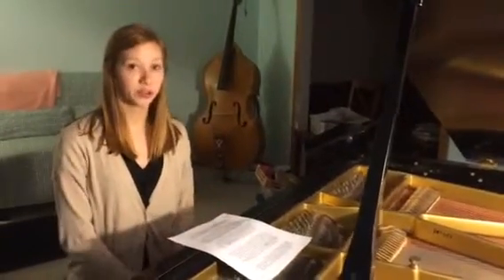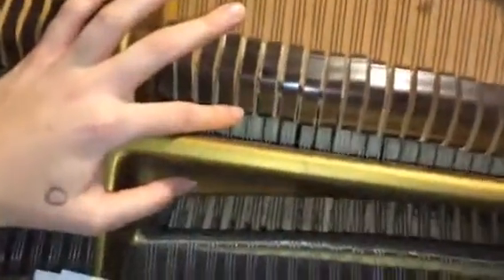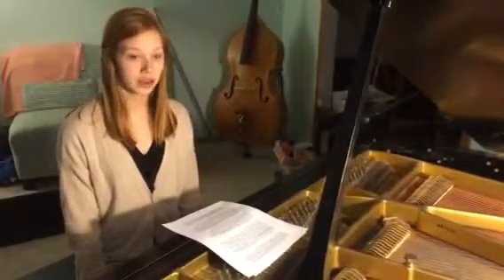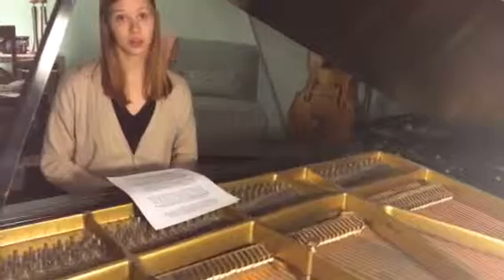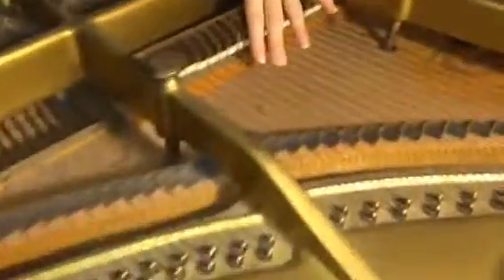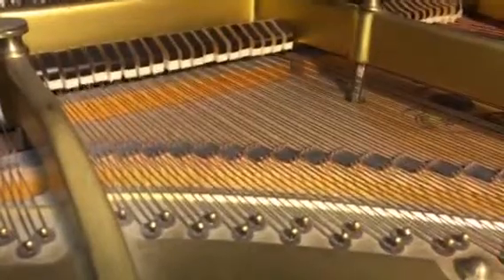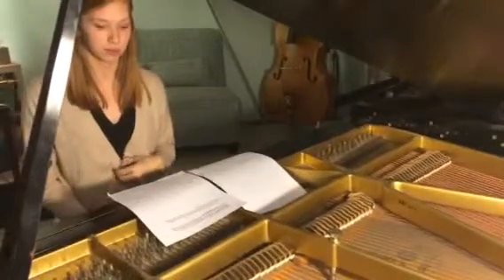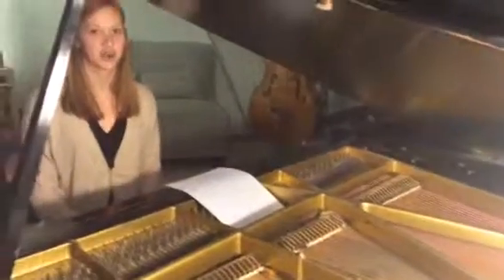Physics of the Piano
How the piano works according to physics